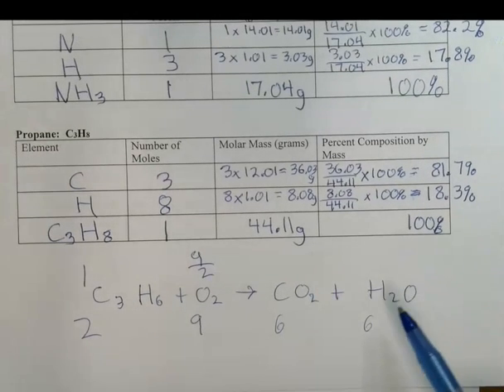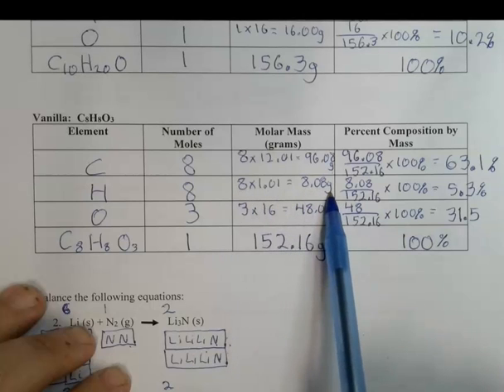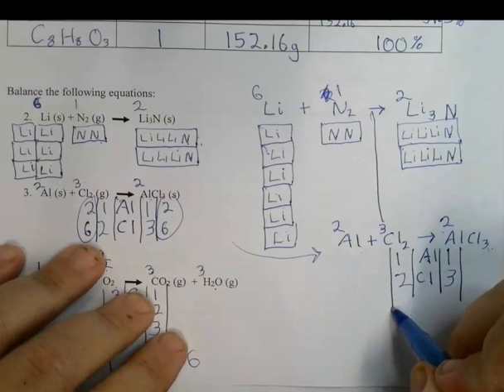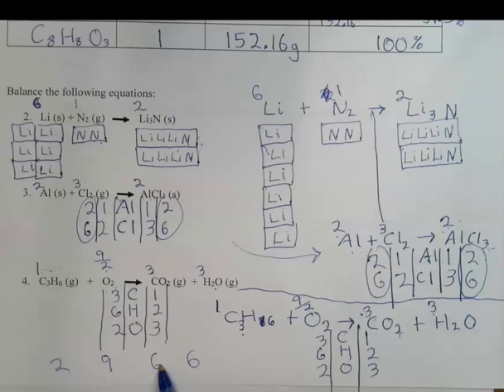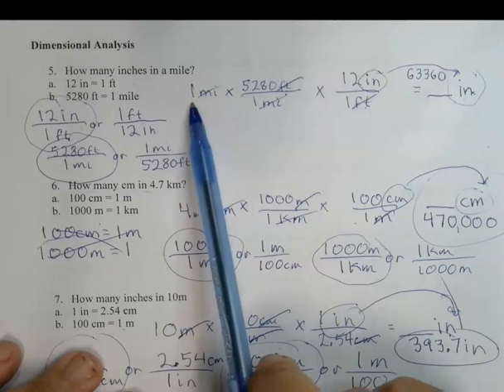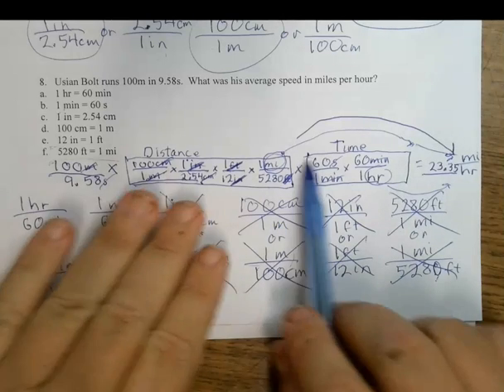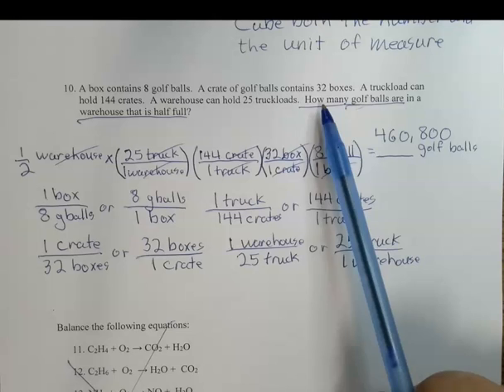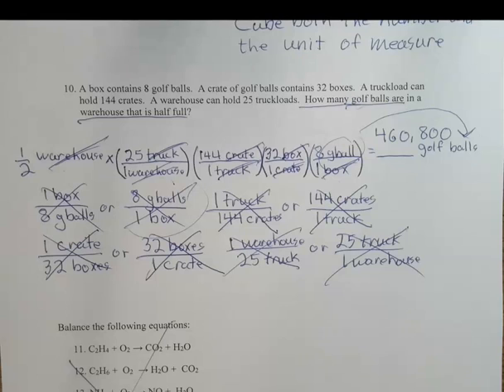Day 17 Dim Analysis AP F19